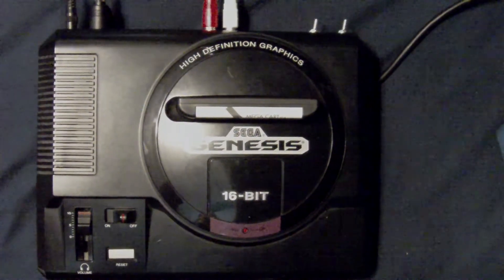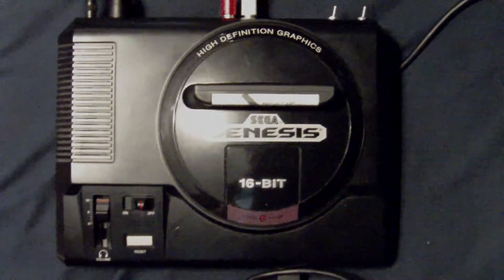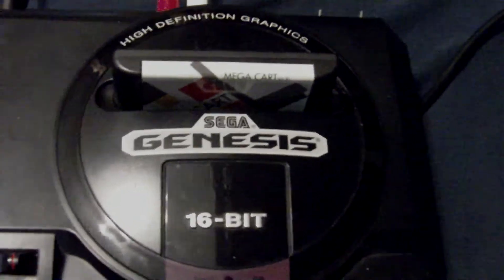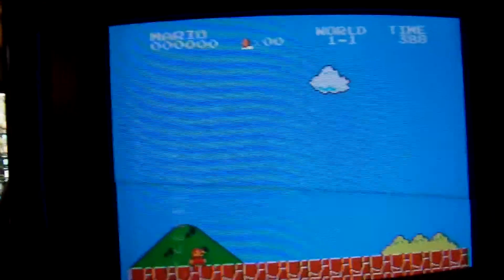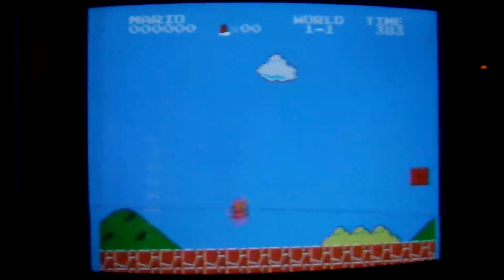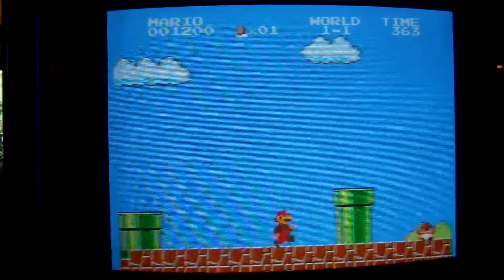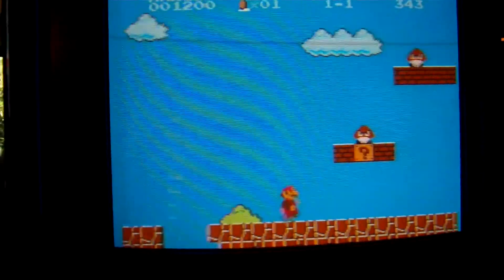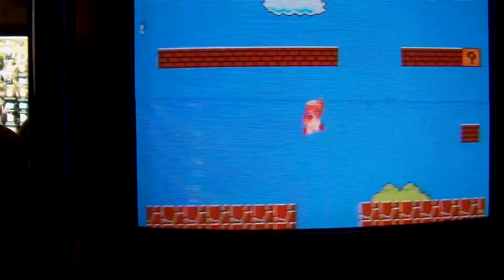SMB On Genesis Hardware v2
Second patch made by TascoDLX.  Works ever so differently, but seems to have VSync issues or something along with the graphical hiccups.  I don't remember if the original patch had the sky VSync issue, I never looked.

Reset is useless.